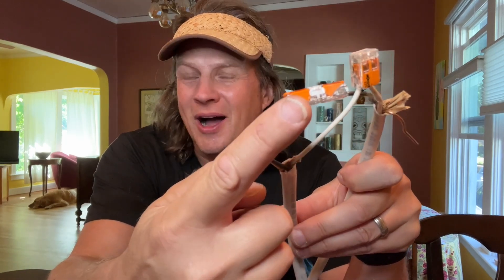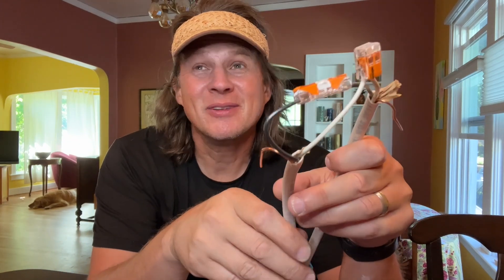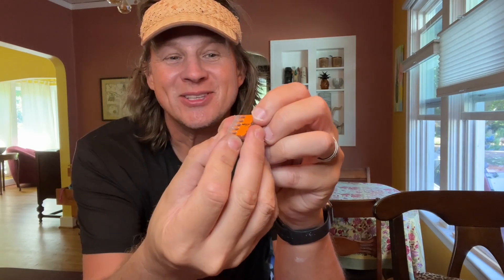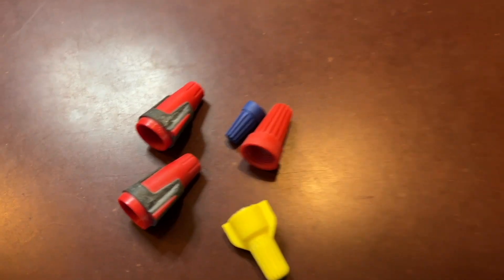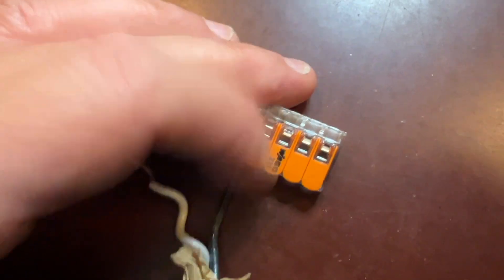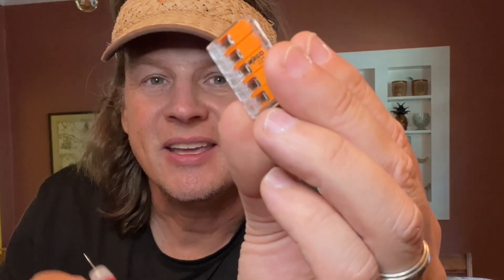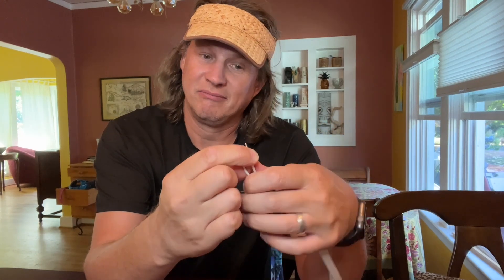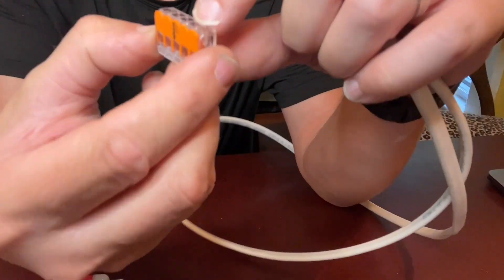Wire Nut Alternative: Wago Connectors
Discover the game-changing Wago wire connectors, a superior alternative to traditional wire nuts. In this video, we'll explore the features and benefits of using Wago connectors for your electrical wiring projects.

- Versatility: Wago connectors work with a wide range of wire gauges (12-24 gauge) and types (stranded or solid)

- Simplicity: Easy to use, with a flip-up design for inserting wires and a clear view of the connection

- Compact: Available in various sizes to accommodate different numbers of wires

- Testing: Built-in test points for quick and easy continuity checks

- Proper usage: Learn the correct way to use Wago connectors and avoid common mistakes made with wire nuts